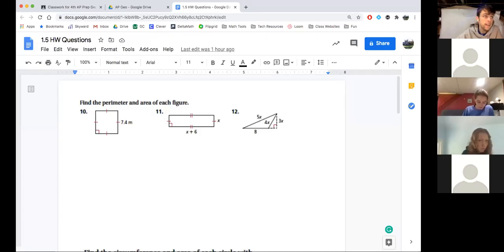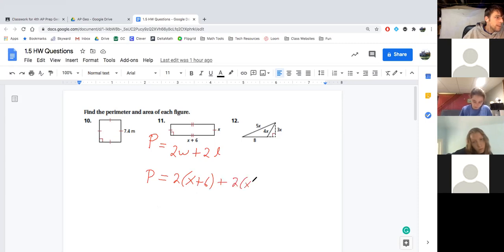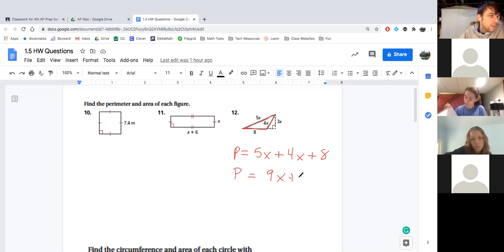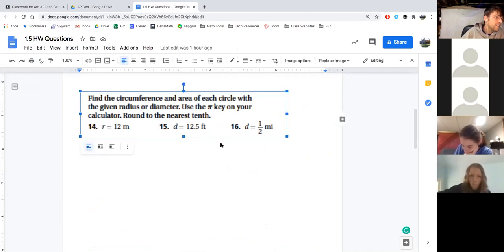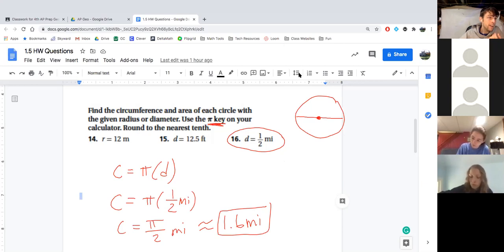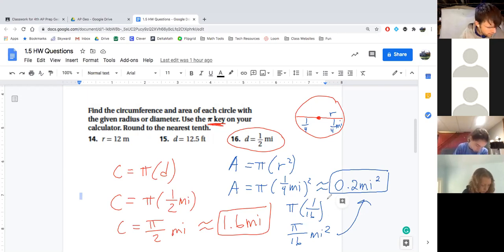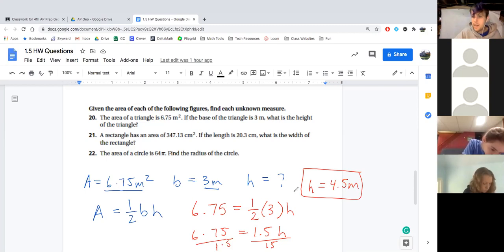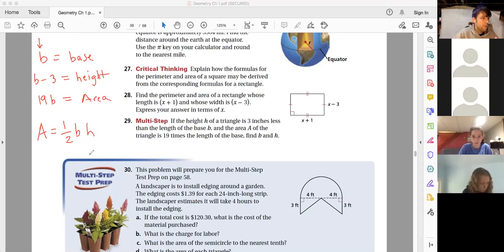APG 1.5 Homework Examples